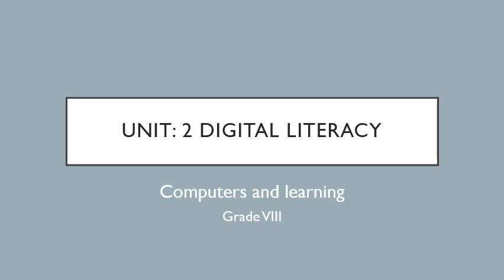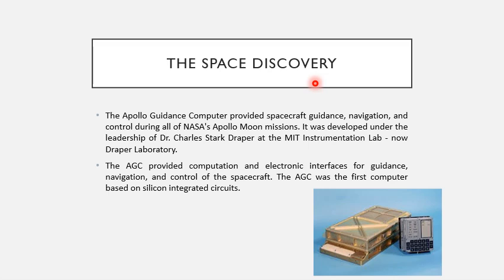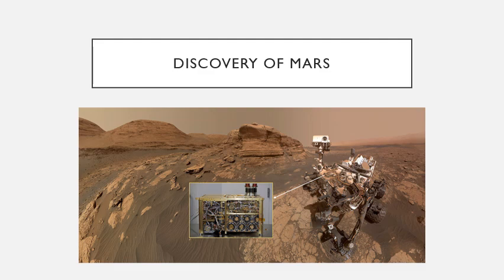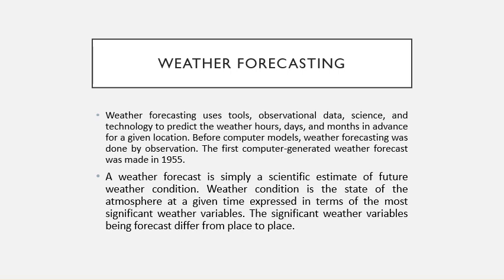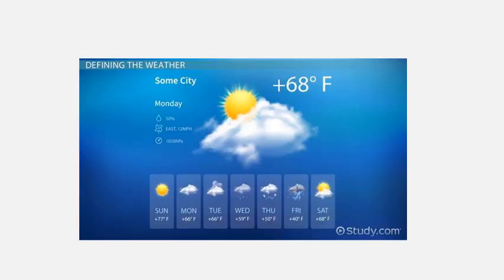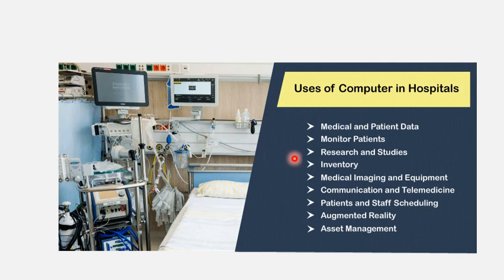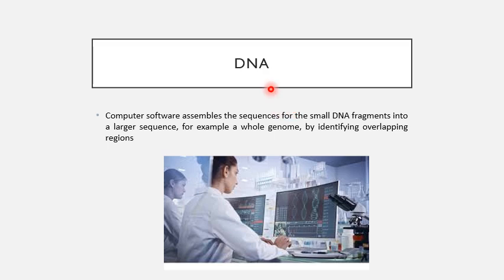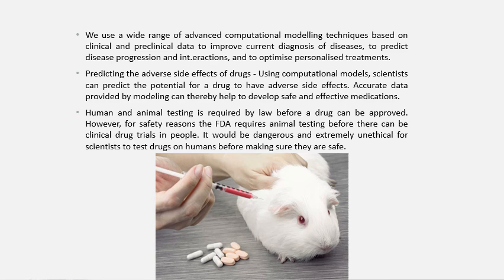Unit 2.2 Using Computers for discoveries